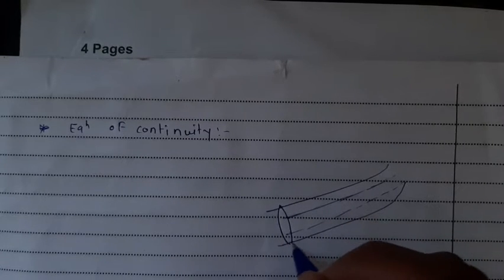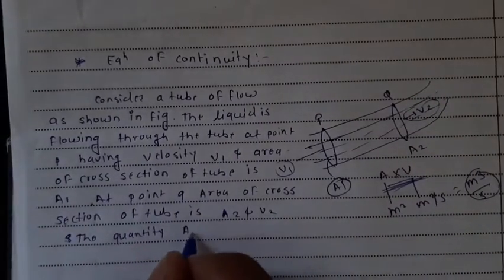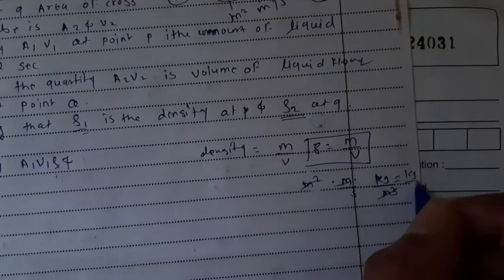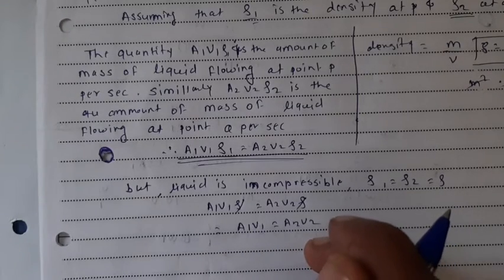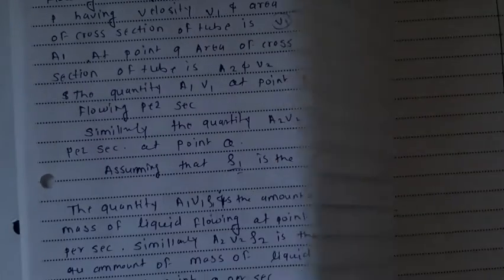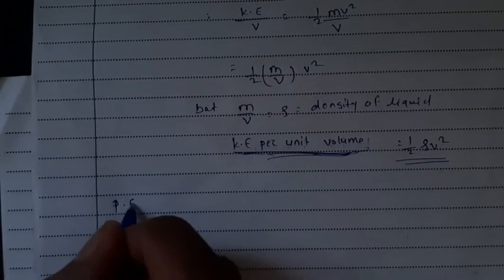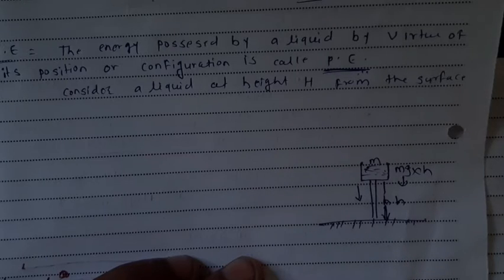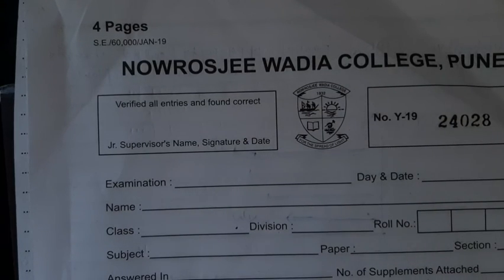equation of contunity